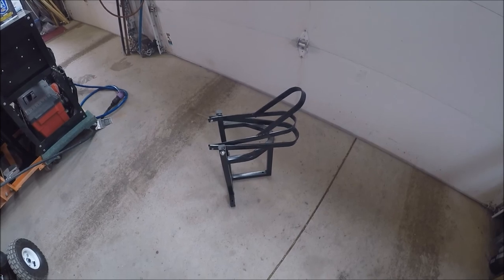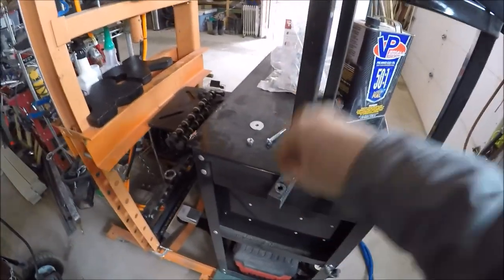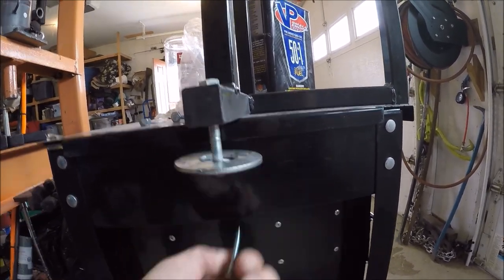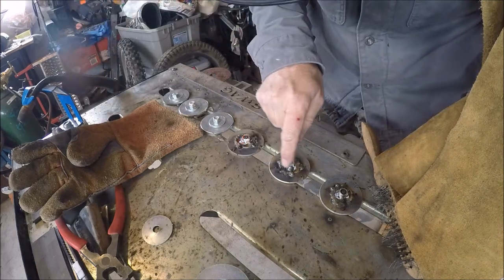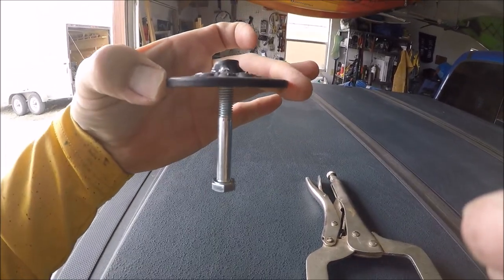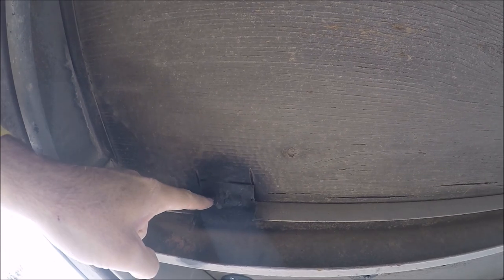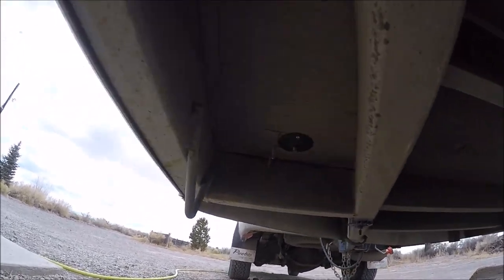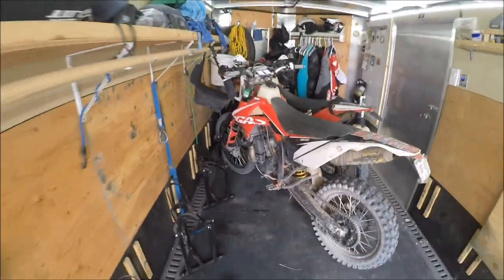Pit Posse Bike Shoe part 3 of 3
Here modifying the mounting process for easier removal and replacement of the pit posse bike shoe